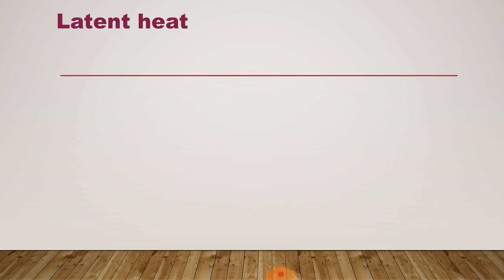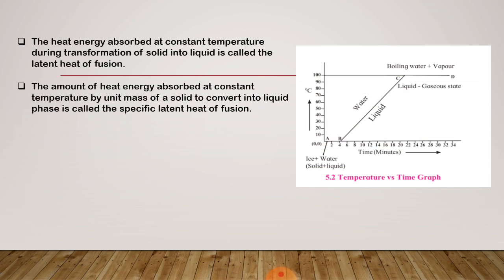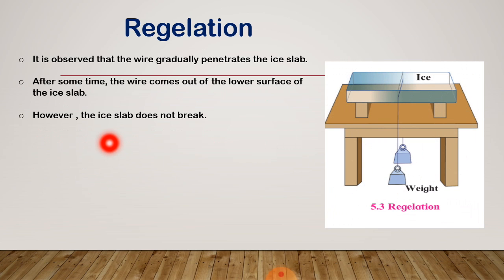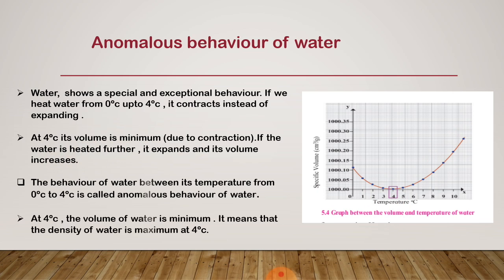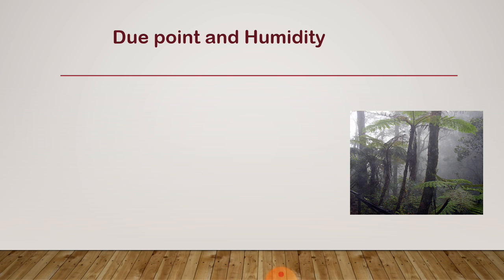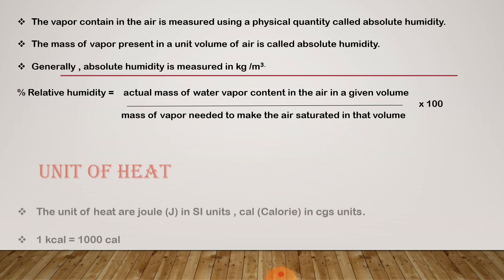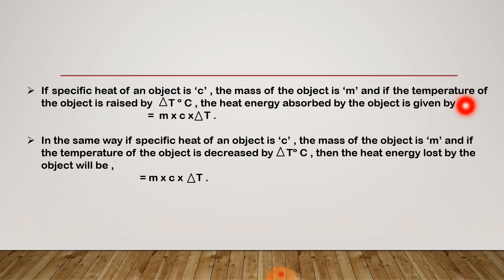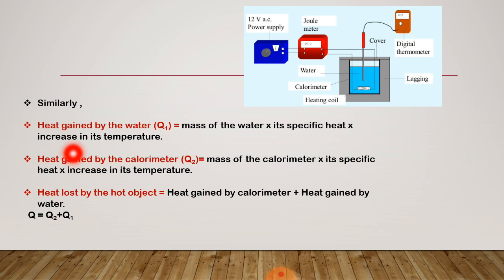20 October 2020